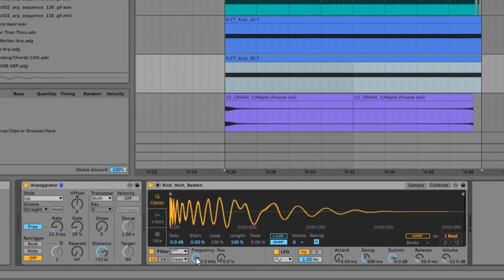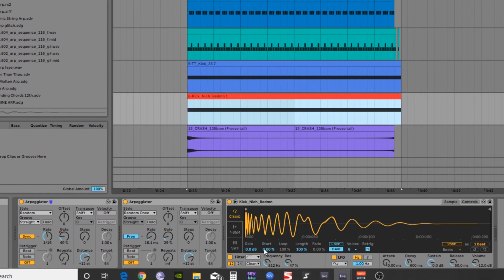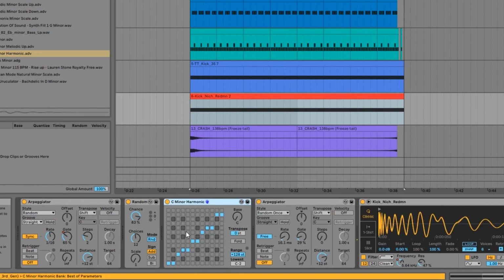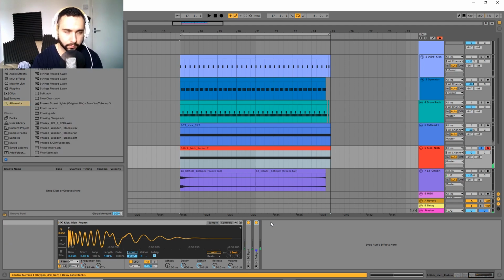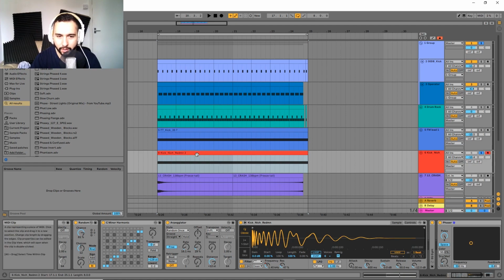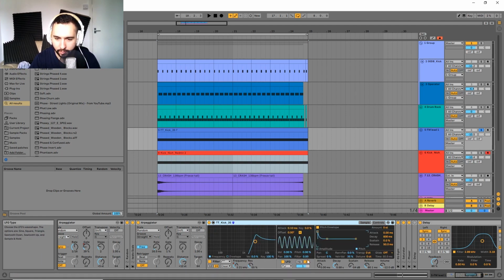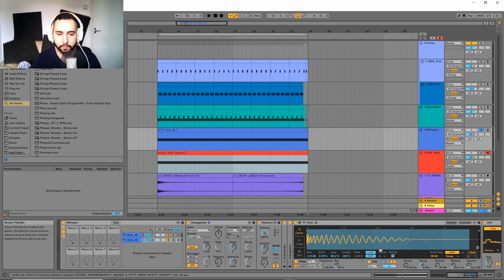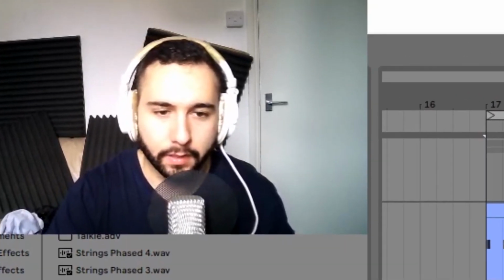Making an FM Lead using a Kick Drum [ABLETON LIVE]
In this video we discuss a great technique in creating an FM type lead using just a kick and Ableton's Arp!

In essence this falls into the technique of sampling, and can yield great and varied results depending on the sample used.